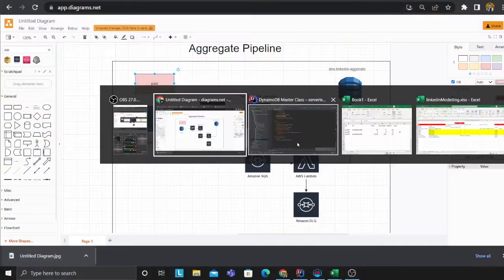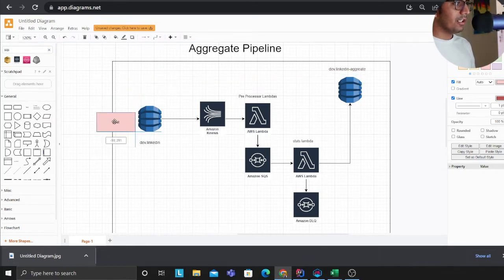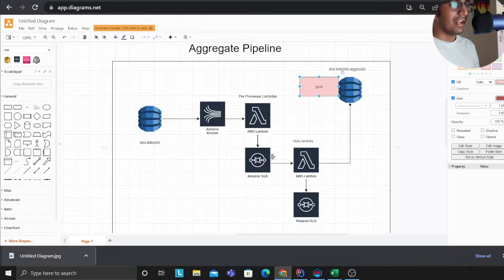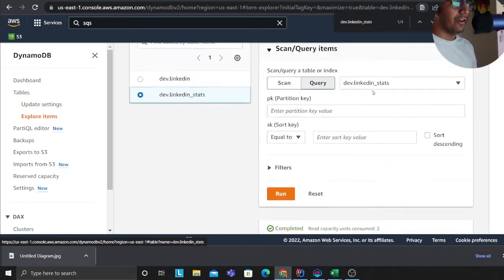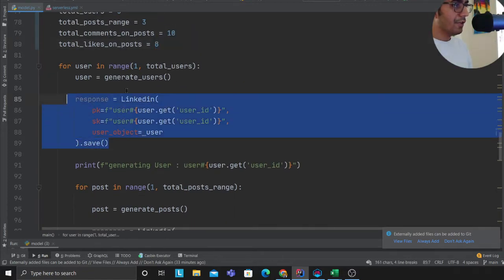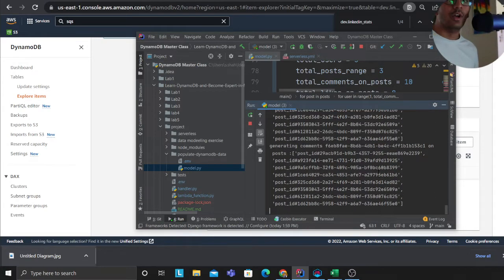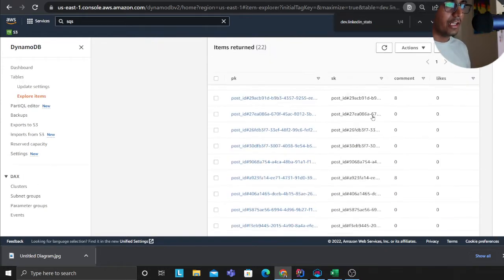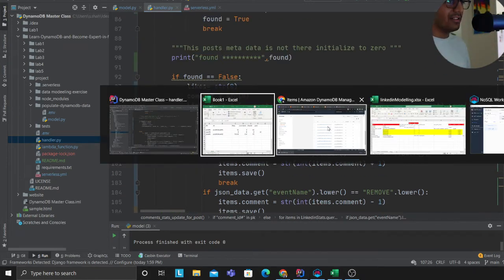Project Demo | Real-Time Aggregation pipeline using DynamoDB Streams for Likes Comments